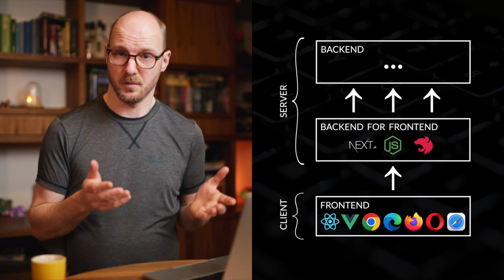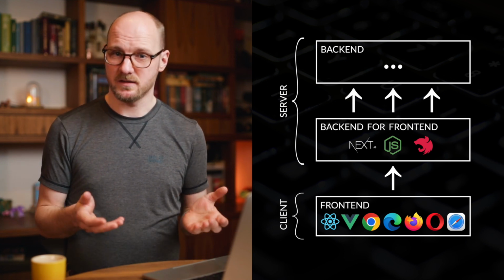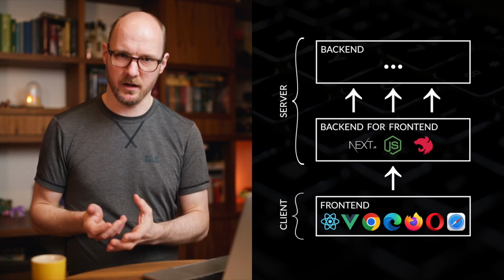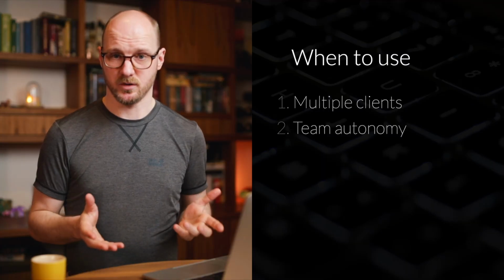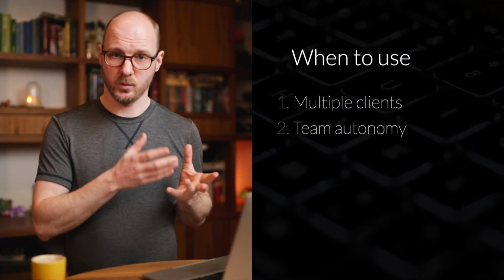Pattern: Backend for Frontend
0:00 Intro
0:26 What is it?
5:28 When to use
12:23 Summary